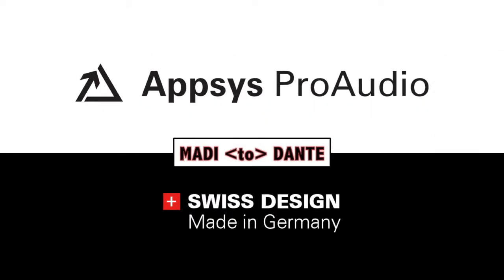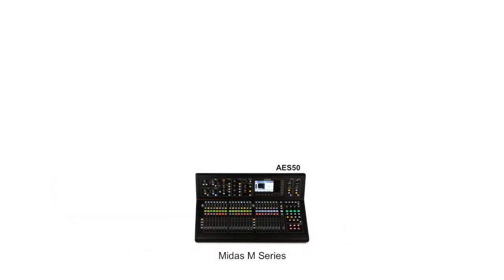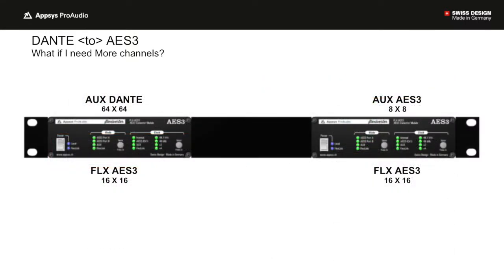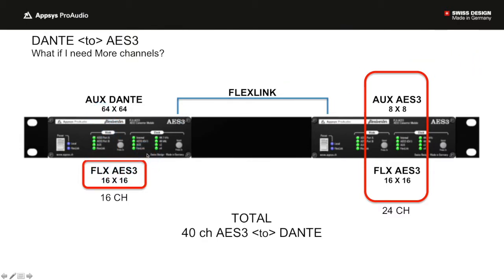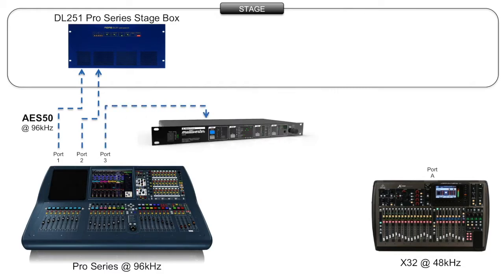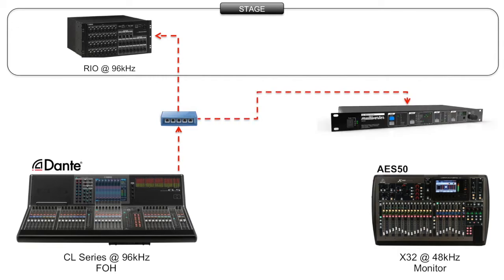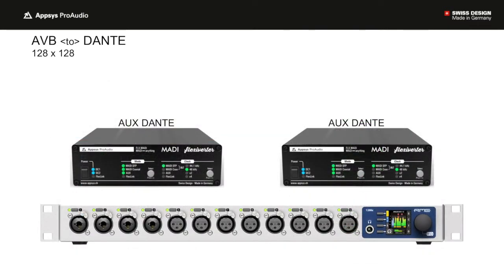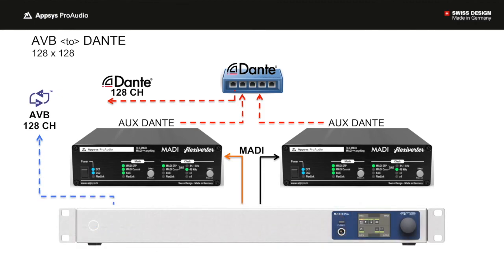Appys Pro Audio Setup Examples - 2022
This video covers a variety of format conversion scenarios and audio setup examples where you would use the Appsys Multiverter and Flexiverters. CHAPTERS
00:00 - MADI to DANTE
00:55 - MADI to AES50
01:21 - AES50 to DANTE
02:08 - DANTE to AES3
04:27 - MIDAS PRO 96kHz to BEHRINGER X32 48kHz
06:59 - DANTE 96kHz to BEHRINGER X32 48kHz
08:20 - AVB to DANTE